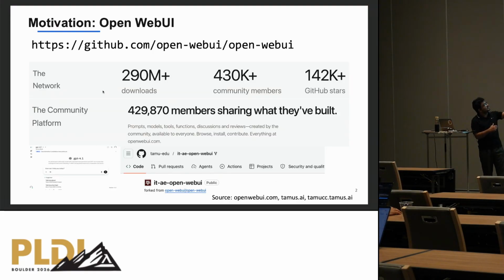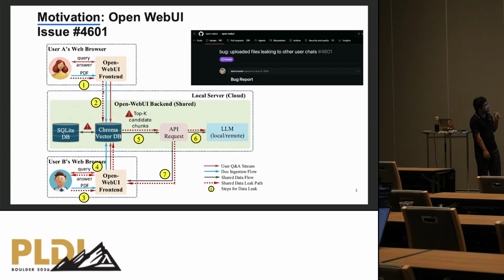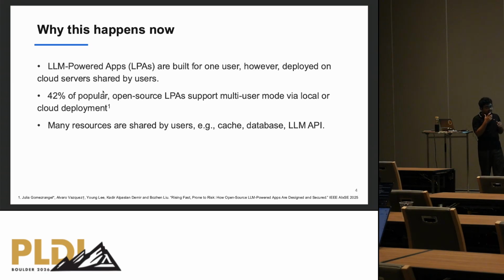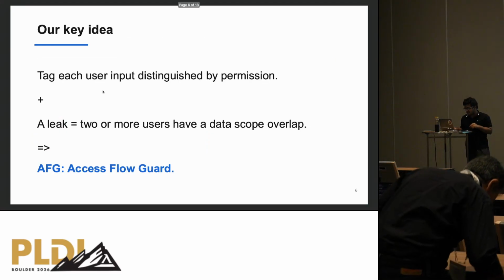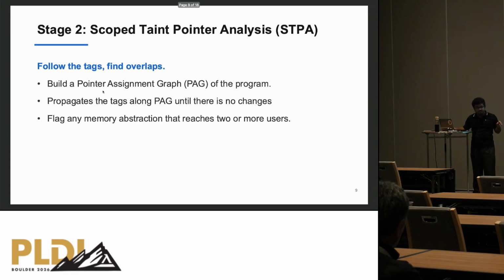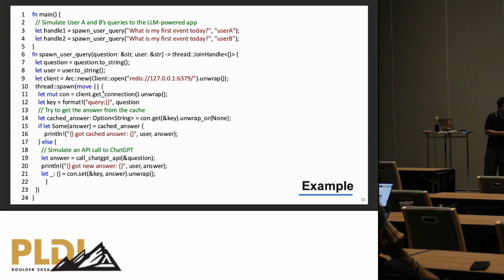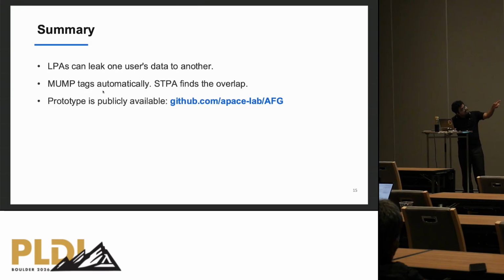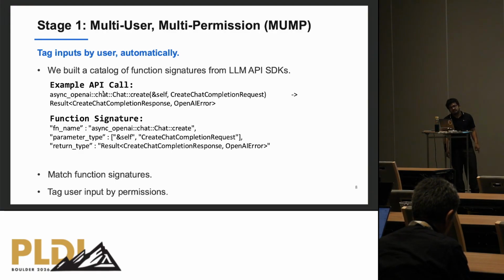[SOAP'26] Detecting Data Leaks in Multi-User LLM Apps via Automated User-Scoped Taint Analysis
Detecting Data Leaks in Multi-user LLM Apps via Automated User-Scoped Taint Analysis (Video, SOAP 2026)
Sanjib Kumar Sen, Bozhen Liu
(Texas A&M University - Corpus Christi, USA; Texas A&M University - Corpus Christi, USA)

Abstract: LLM-Powered Apps (LPAs) are increasingly being deployed on shared cloud servers where multiple users interact at the same time. This creates data leak risks where one user's private data can flow into another user's session through shared caches, misconfigured access control policies, or concurrency bugs in multi-threaded and event-driven code. Existing taint analysis tools do not handle these risks well because they need manual source-sink marking, only track control and dataflow, and do not account for access control policies, complex app structures, or runtime environments.

In this paper, we propose Access Flow Guard (AFG), a framework that automatically identifies taint sources based on user identity and permission level to detect cross-user data leaks in LPAs. Instead of manually marking sources and sinks as existing taint approaches require, AFG introduces a Multi-User, Multi-Permission (MUMP) setup. MUMP automatically identifies user input entry points by matching function signatures against patterns derived from our dataset of popular open-source LPAs. Each identified input is tagged with the user's identity and permission level. AFG then applies Scoped Taint Pointer Analysis (STPA), building on existing pointer-based taint analysis techniques, to propagate user-tagged objects through a Pointer Assignment Graph. STPA detects where different users' data scopes overlap. We discuss key research challenges, including treating LLM components as black boxes and refining static results through dynamic testing. This approach aims to serve as a basis for systematic security testing of LLM-integrated software in shared multi-user environments.